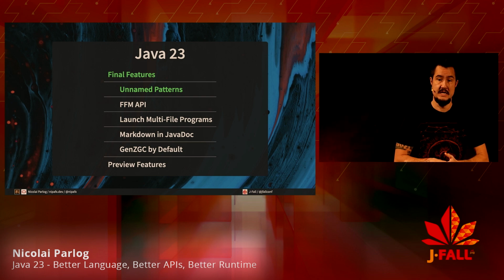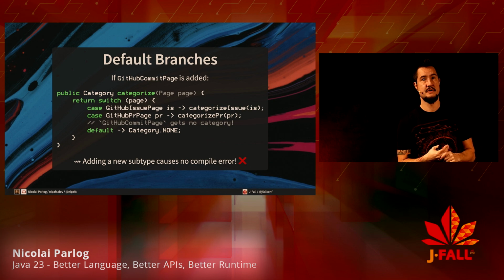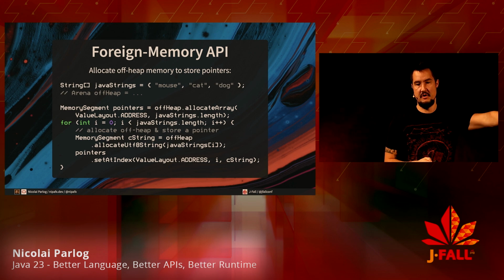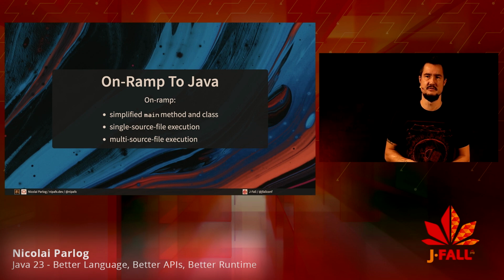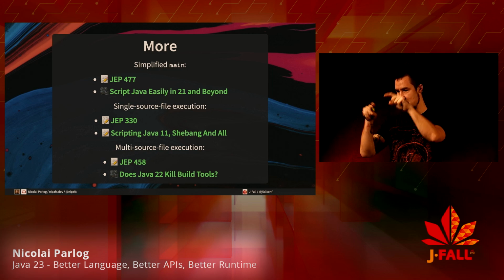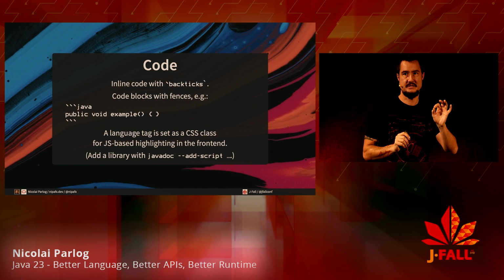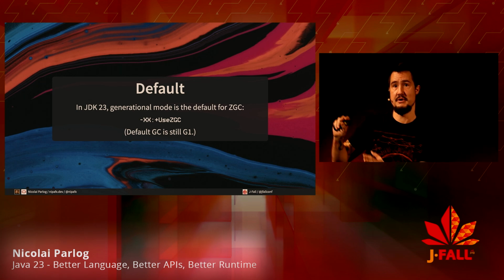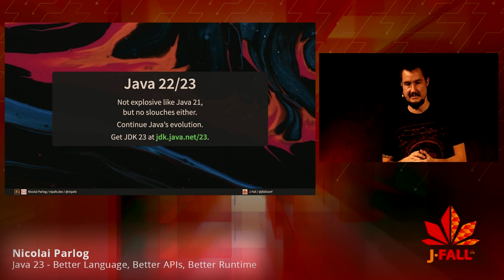Nicolai Parlog - Java 23 - Better Language, Better APIs, Better Runtime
Java 21 was an explosive release, but 22 and 23 are no slouches either:

* from unnamed patterns to module imports
* from the foreign-function and memory API to stream gatherers and the class-file API
* from a simpler `main` to launching multi-source-file programs
* from Markdown in JavaDoc to improved garbage collection

There are plenty of features in the language, API, and runtime to discuss - whether new, improved, or finalized. So let's go over them!